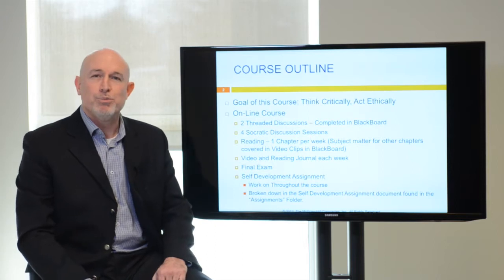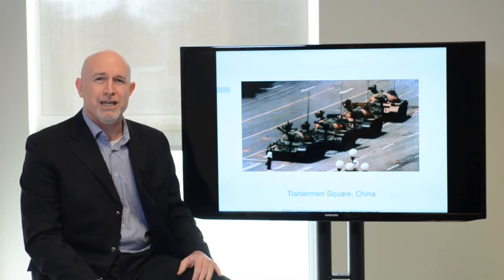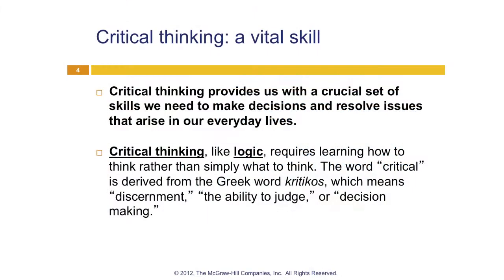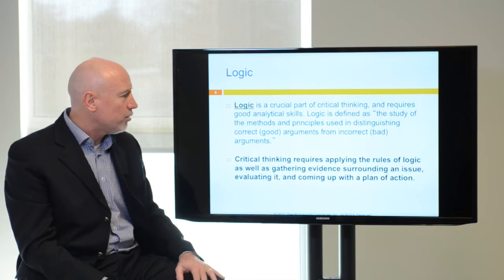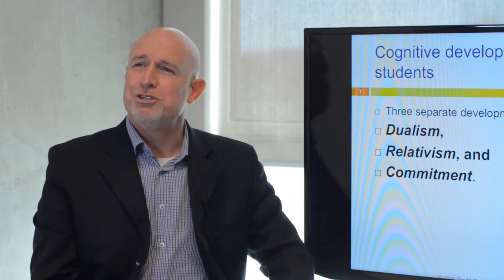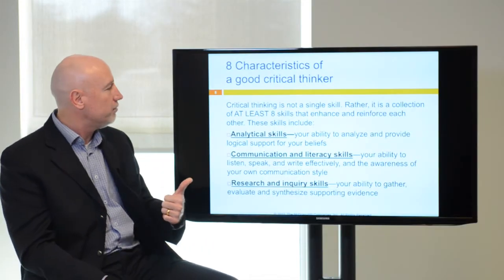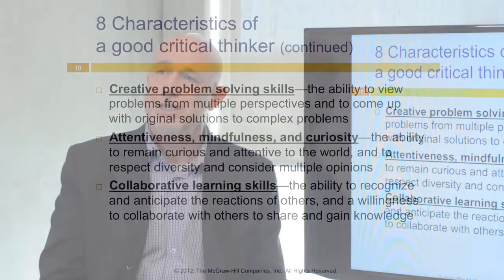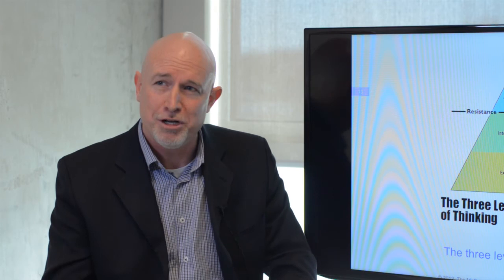The Importance of Critical Thinking - Rob Elkington BUSI 1010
Rob Elkington presenting-
THE IMPORTANCE OF CRITICAL THINKING
The aim of this tutorial is to help you learn the basics of critical thinking and be able to identify common barriers to effective critical thought.